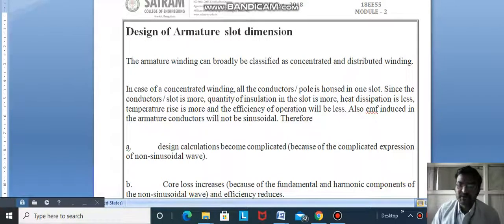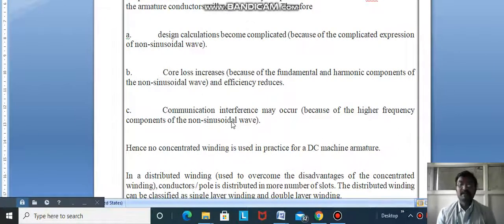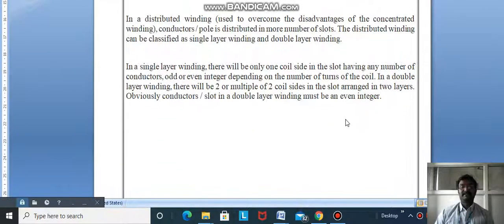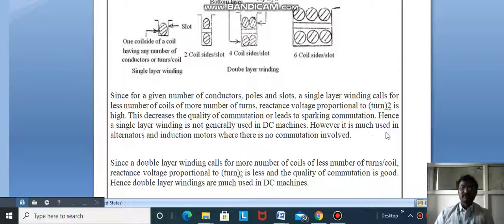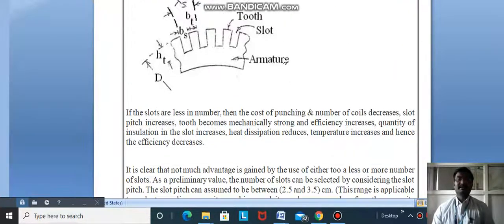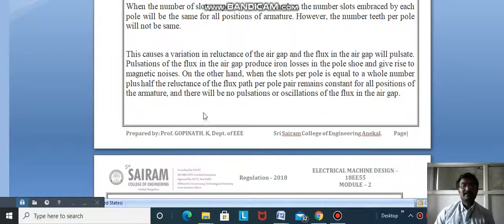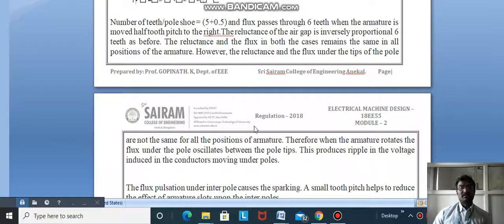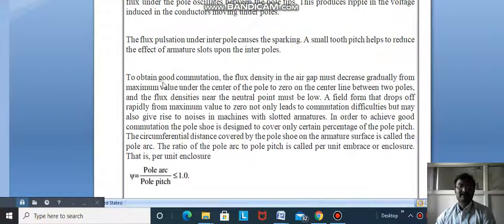Lecture Video4_18EE55_Module-2_Choice of armature slots _Gopinath K